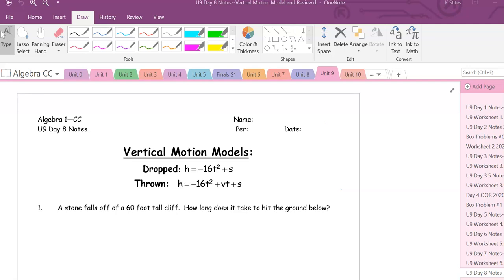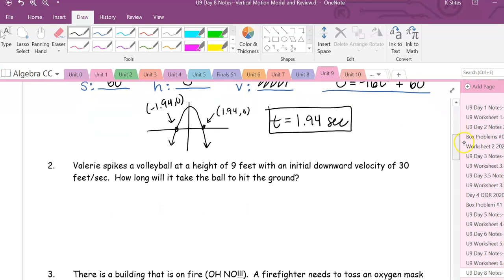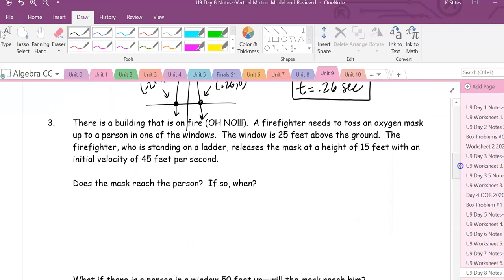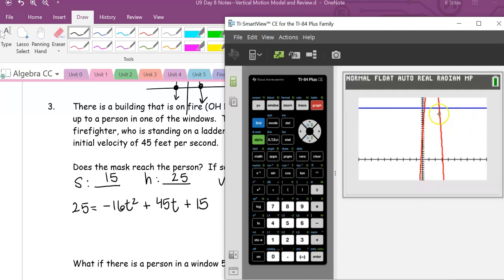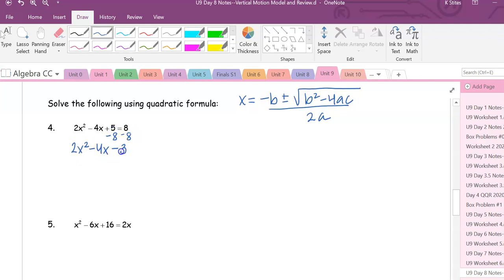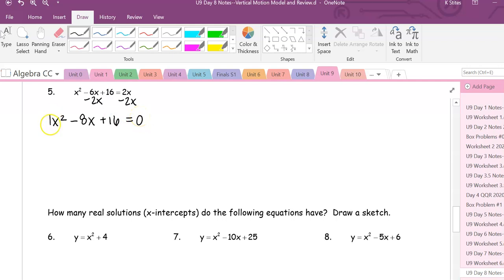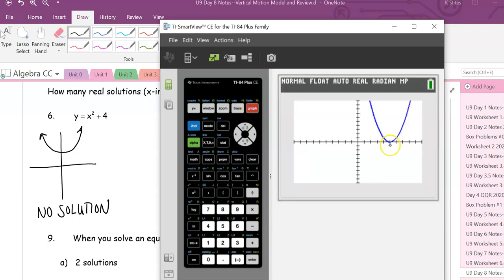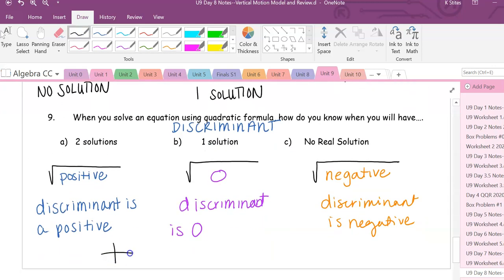Algebra --U9 Day 8 Notes Vertical Motion Model D2